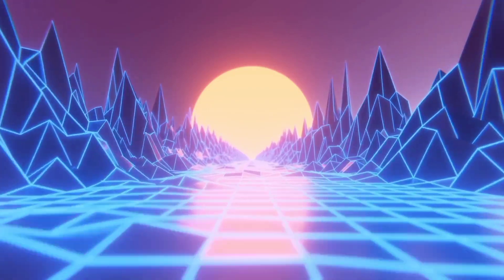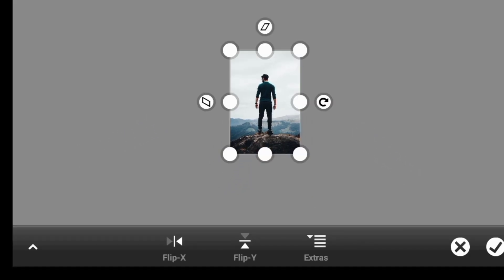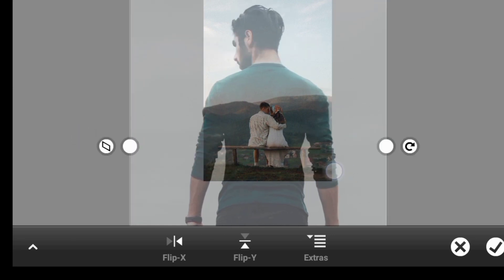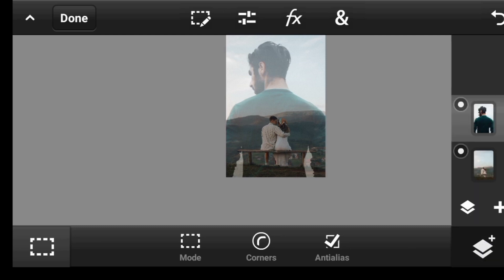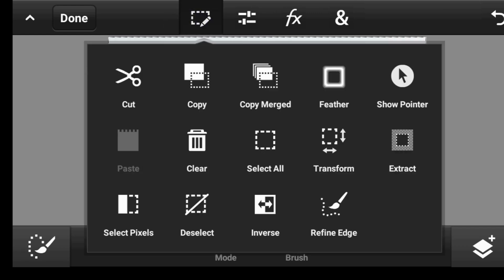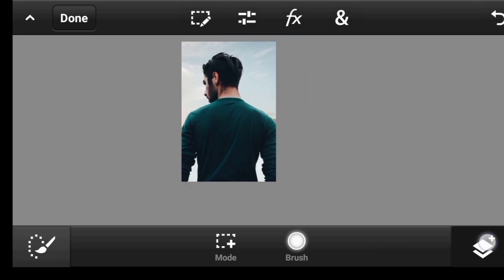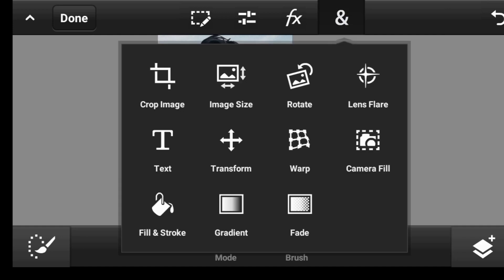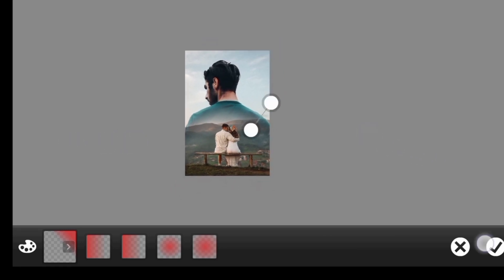How to Create a COUPLE Double Exposure in photoshop PS Touch | PS CC 2019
How to Create a COUPLE Double Exposure in photoshop Touch | ps touch | PS CC 2019

In this video am going to show you a very easy and simple way that you can use to create this kind of double exposure effect in ps touch and ps cc 2019 by @thepinckards on instagram. This is a fun and easy tutorial that everyone can follow even for beginners or if you are new to photoshop touch( ps touch and ps cc 2019).
So if you like this video and you want more of this then click on the subscribe button and also give a thumbs up for this video because more of this kind of video and other photo manipulation tutorials are coming soon... All you need is an android mobile device and ps touch or ps cc 2019 installed and you good to become and amazing graphics designer and a mobile editor just with a mobile phone.

📥DOWNLOAD📥